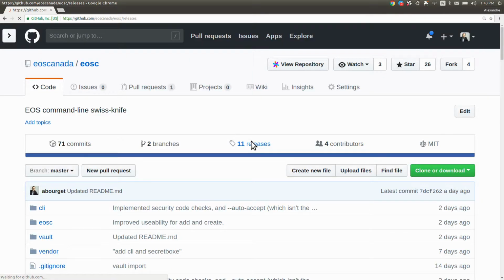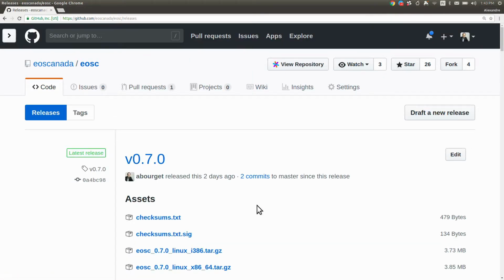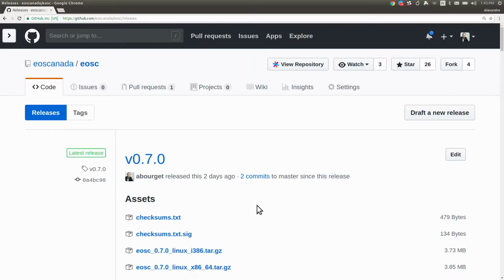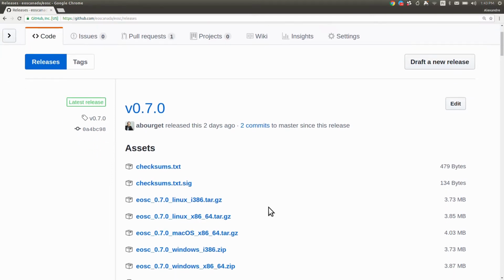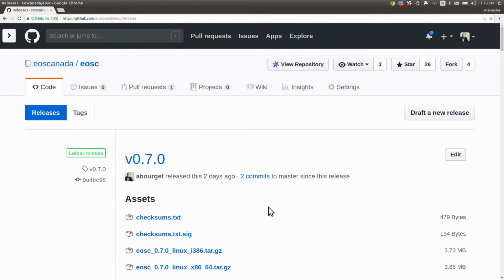[Full] What is the Voting Tool and Key Vault Made by EOS Canada `eosc`?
Alexandre briefly describes `eosc` as well as where to download it from, and what it can do for you.